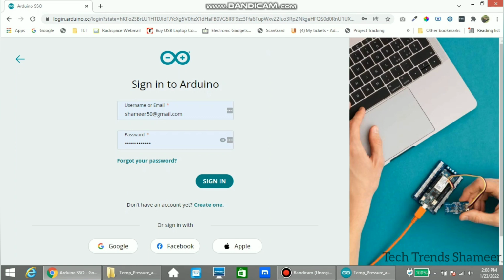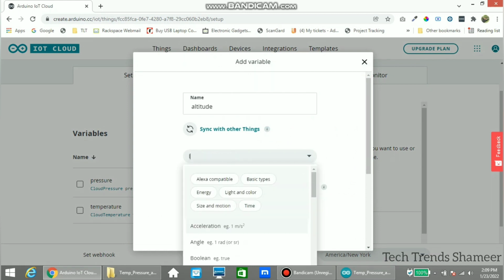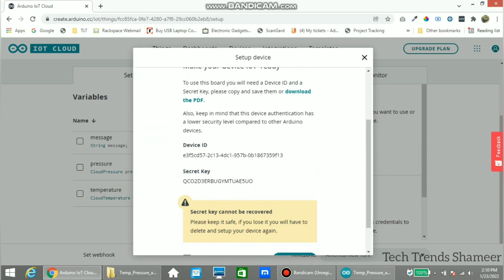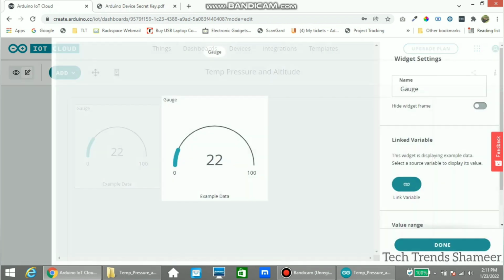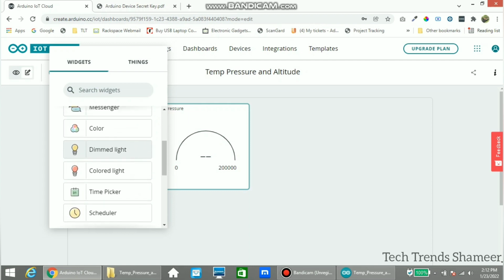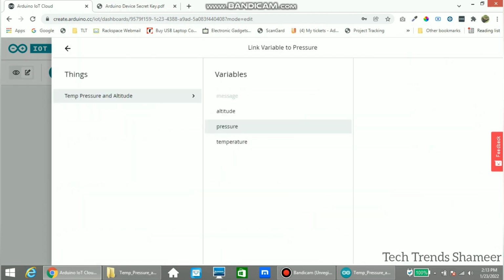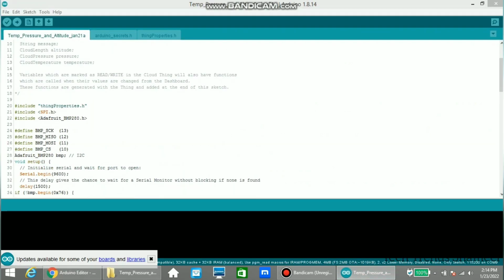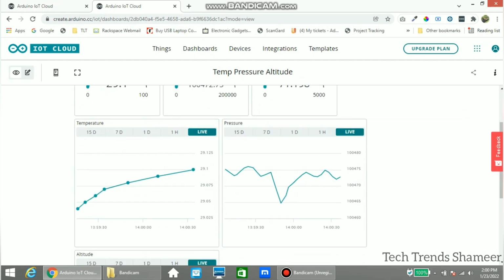Temperature Pressure and Altitude Monitor using Arduino IOT Cloud and ESP8266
1. NodeMCU ESP8266
2. BMP 280 Sensor
3. Connecting Wires

Software Required
2. Programming Language - C Language

Reference Video of Arduino Experiments

4. Control LED using Blynk 2.0/Blynk IOT using Simple Program | Blynk 2.0 Projects | Node MCU Projects

14. Object Detection Alert Call and SMS in Mobile using GSM SIM 800 Module | Arduino Projects

18. How to get the Temperature Alert Call and SMS in Mobile using GSM SIM 800 Module | Arduino Projects

19. How to get the Theft Alert Call and SMS in Mobile using GSM SIM 800 Module | Arduino Projects